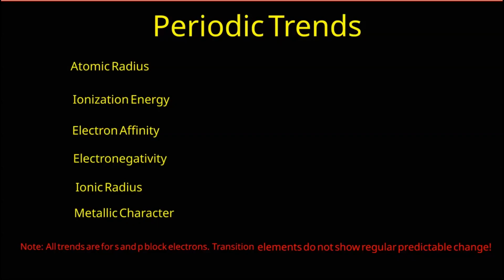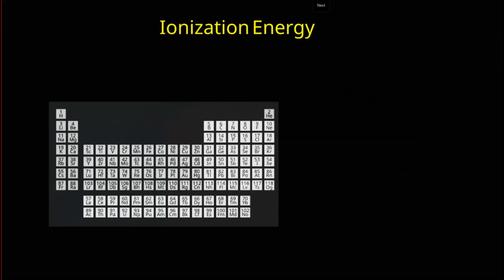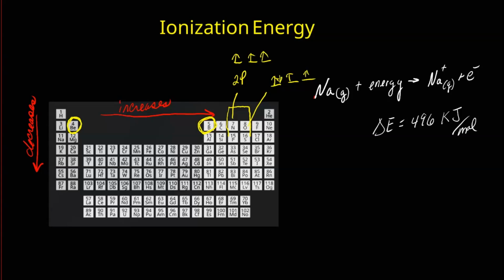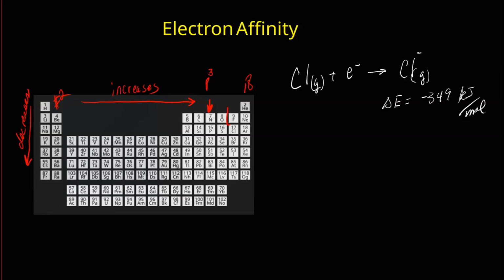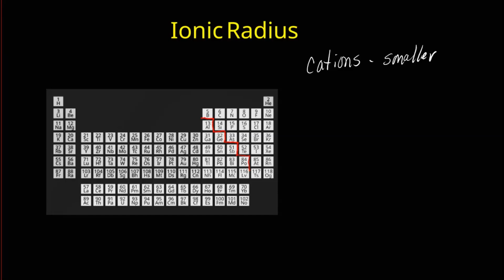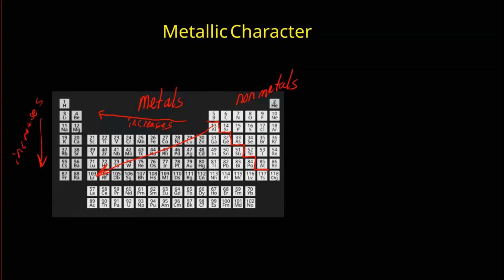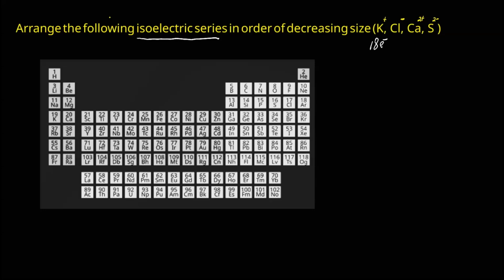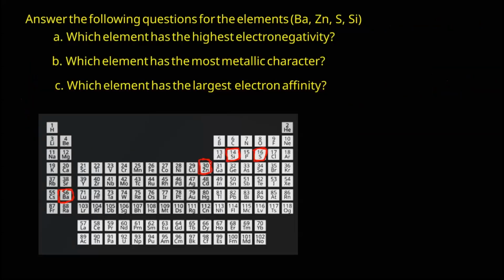Periodic Trends in Chemistry | Atomic Radius, Ionization Energy, Electronegativity & More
In this video, we explore the periodic trends that shape the periodic table and explain why elements behave the way they do. You’ll learn how properties like atomic radius, ionization energy, electron affinity, electronegativity, and metallic character change across periods and down groups.

✨ What you’ll learn:

How atomic radii decrease across a period and increase down a group

Why ionization energy increases across and decreases down

The pattern of electron affinity and its exceptions

The importance of electronegativity in bonding

How metallic character shifts across the table

Whether you’re studying for an exam or just want to understand the building blocks of matter, this clear breakdown will help you master periodic trends step by step.

Anyone preparing for AP, IB, or general chemistry exams